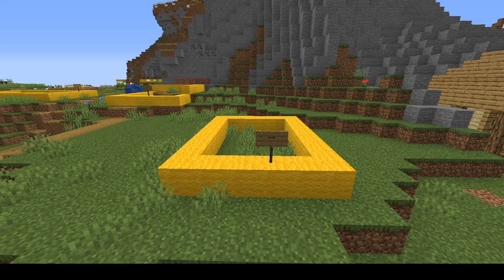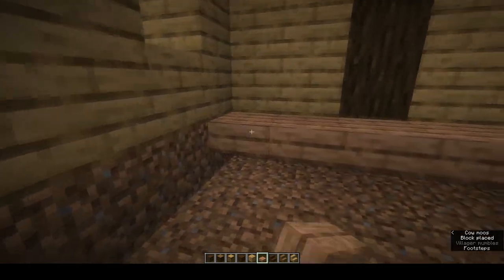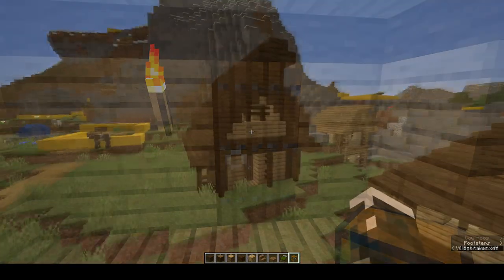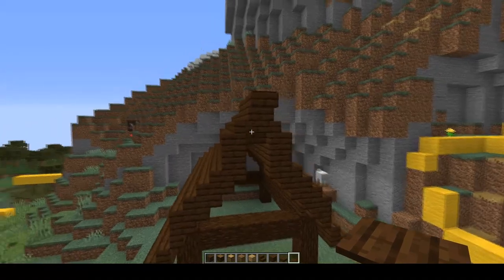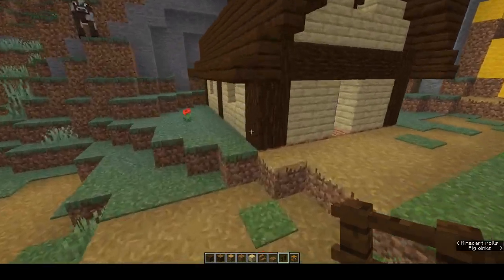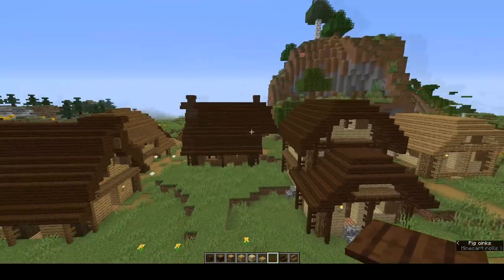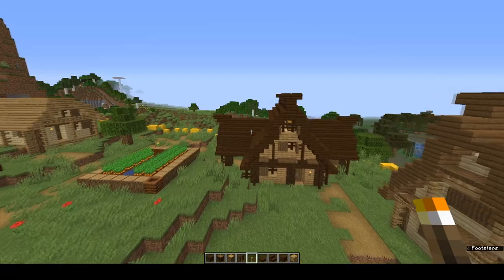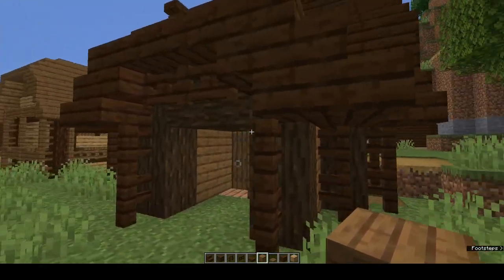Anglo Saxon Medium House for Freemen - Build Your Own Anglo Saxon Minecraft Village Tutorial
The Anglo Saxon Minecraft village is off to a good start, but now it's time to build medium houses, fit for the better freemen, and includes how to cope with elevation changes and how to make alterations to give each house its own character. This is part 2 in a series of tutorials that will enable you to make a village in the Anglo Saxon or Nordic style, over any terrain and of any size.